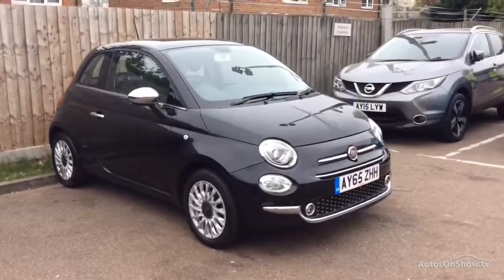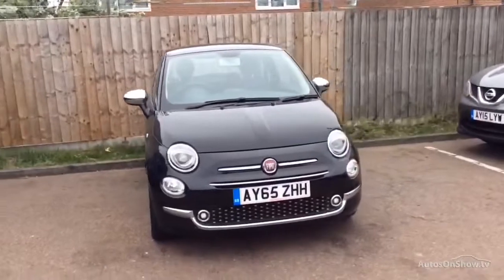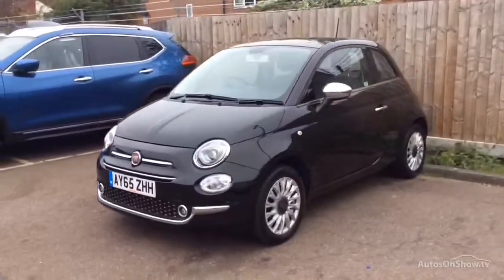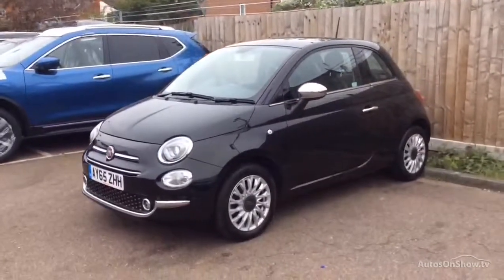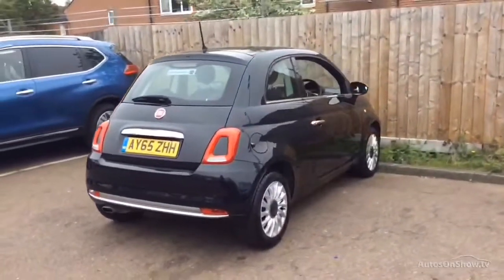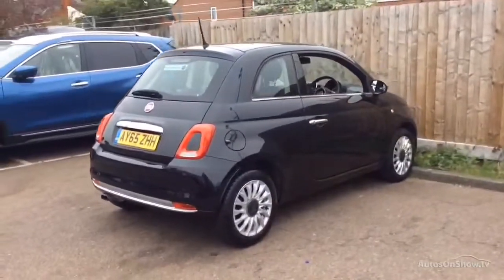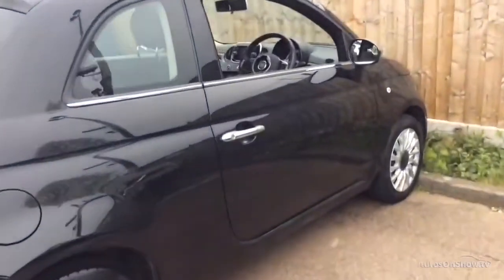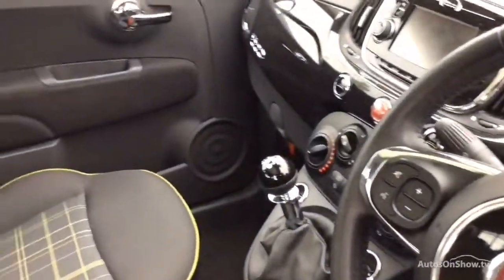FIAT 500 LOUNGE BLACK 2015